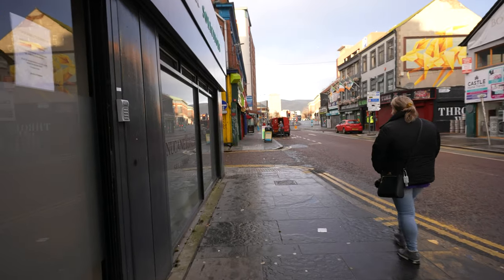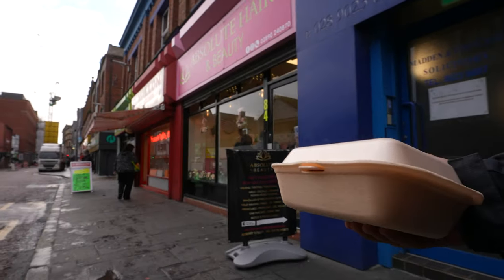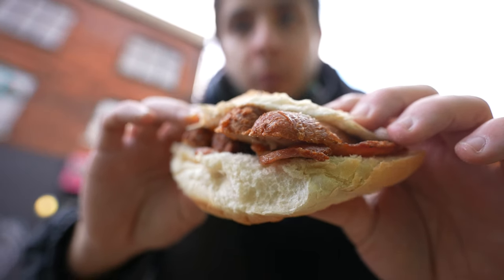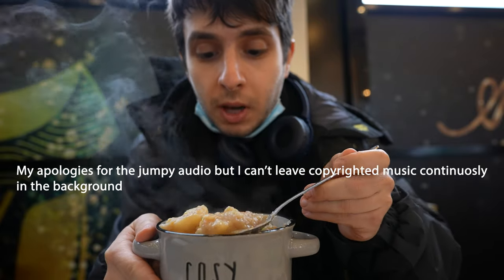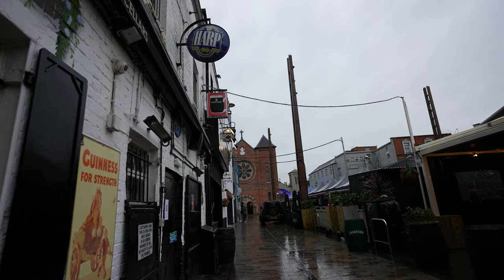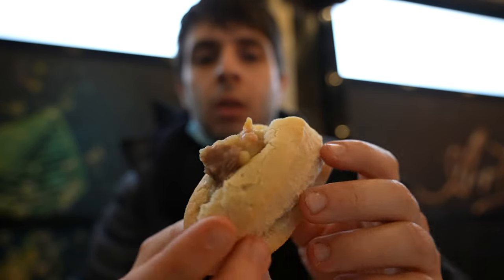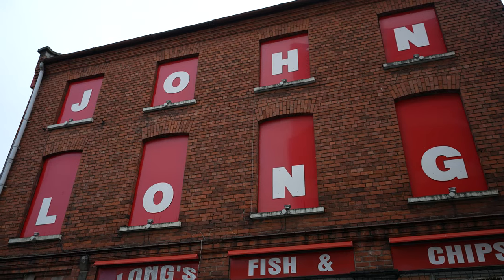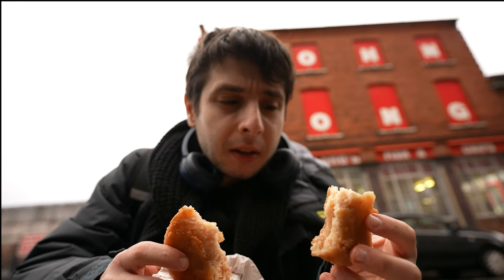Top 3 Northern Ireland STREET FOOD 🇬🇧 Food & Travel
I'm still in Belfast city for food reviews, this time we go for a street vlog where I take you around the Northern Ireland capital eating the top 3 street food. If you wonder what to eat in Belfast, this food vlog will be of interest to you. The Belfast bap, the Irish stew and the ulster pasty, make sure to try them all! When it comes to the ulster pasty, look for John Long's fish and chips, you won't regret it!

This is a travel for food channel and I enjoy eating street food around the world! Eating street food from different countries is what keeps me alive :D

Mixtape - Mansij